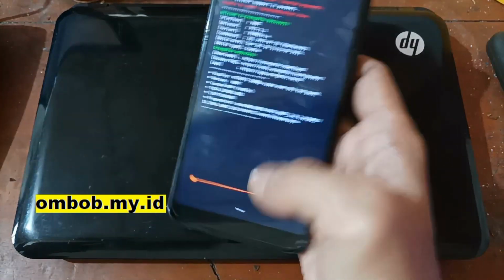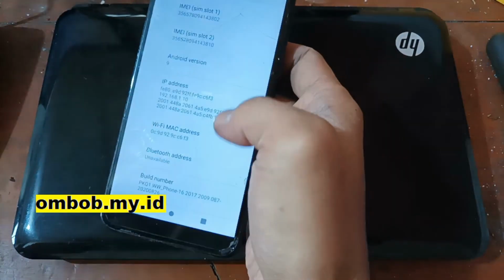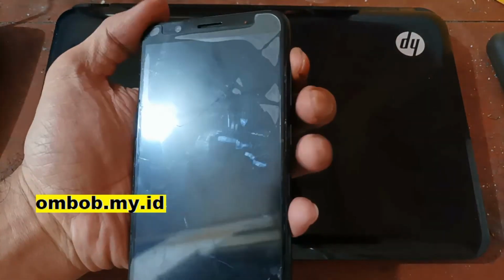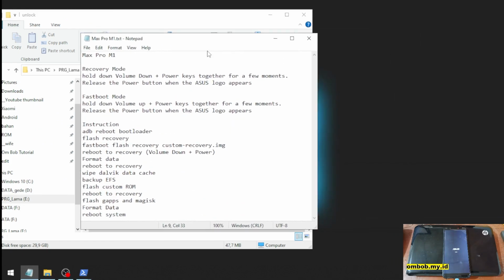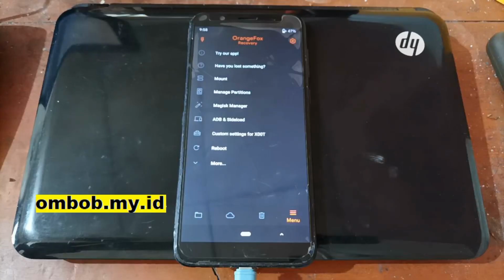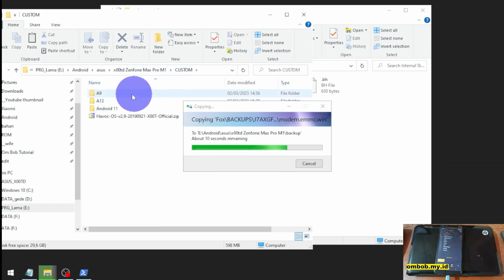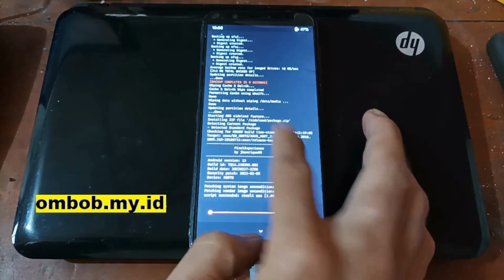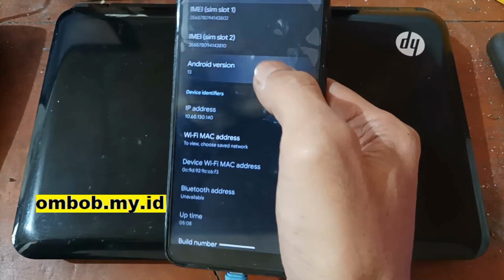Part 1 : Max Pro M1 Tutorial Android 13 | Step By Step Guide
Complete Tutorial & Quick Review how to custom your Asus Zenfone Max Pro M1 (X00T) using Android 13 Pixel Experience Official & Stable

All Notes, Steps & Download Links are available